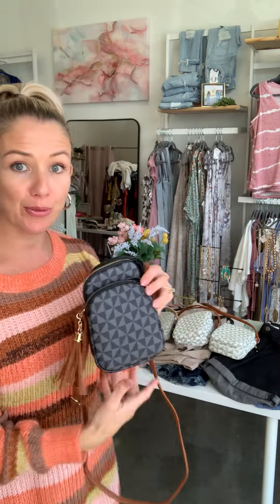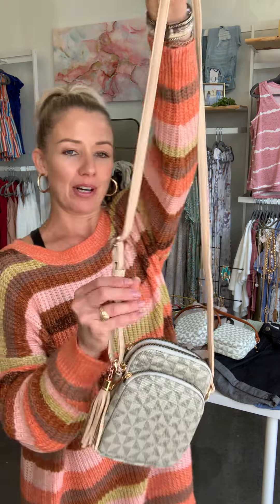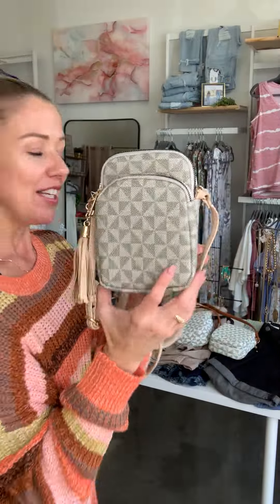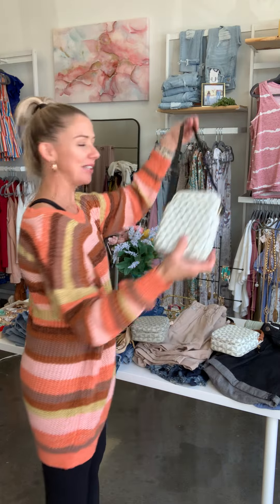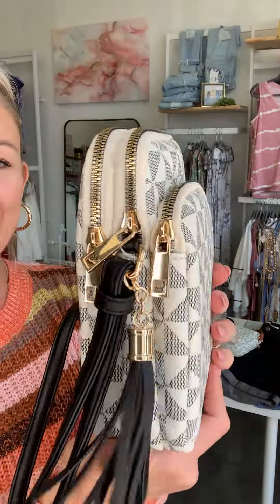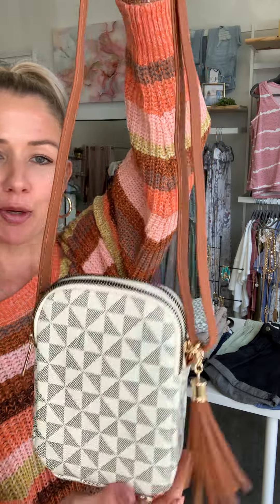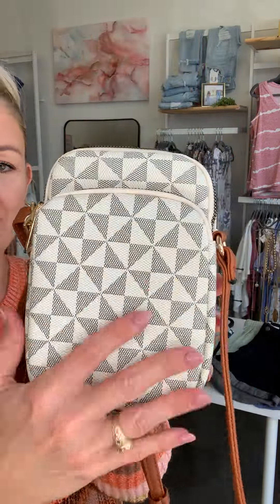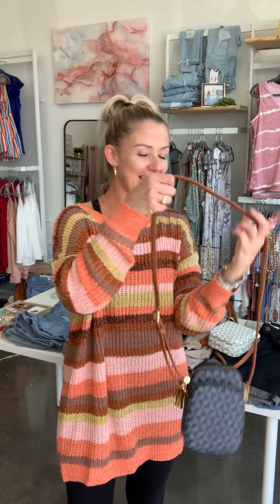Oxford Pocket Crossbody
$34

• 7.5” x 5.0” x 2.5”
• Vegan Leather
• Three different zipper compartments
• Luxe monogram pattern
• Tassel
• Gold-tone hardware
• Adjustable shoulder strap - longest drop: 25"
• Lined